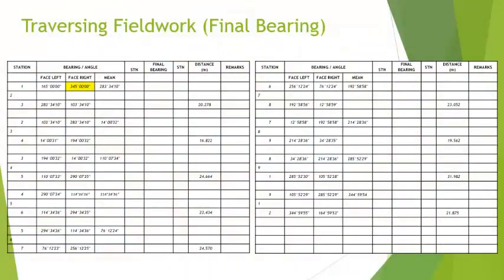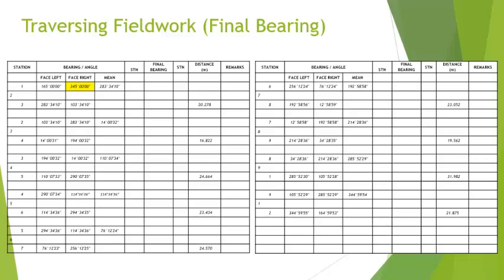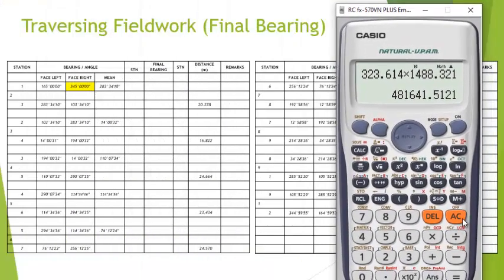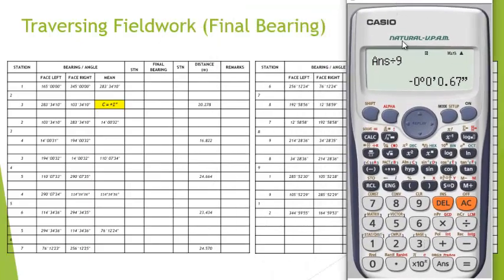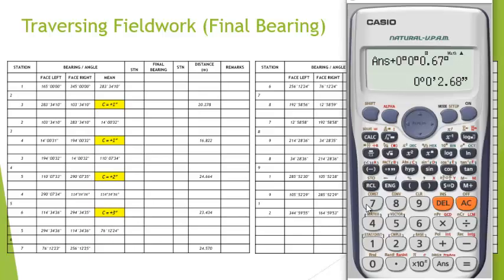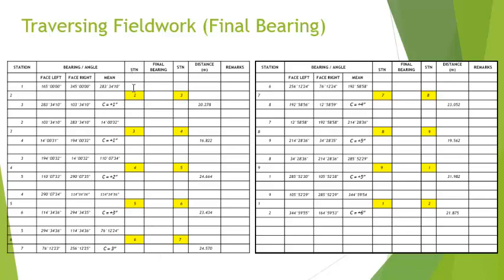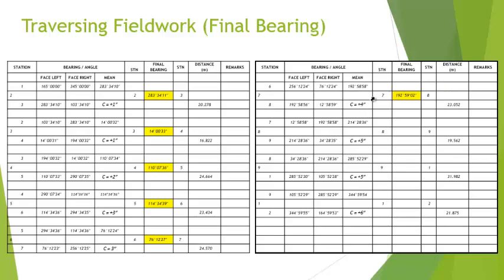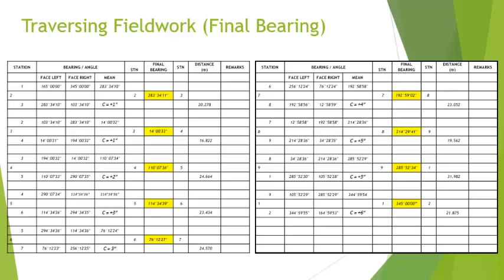EAK163 TRAVERSING PART 9